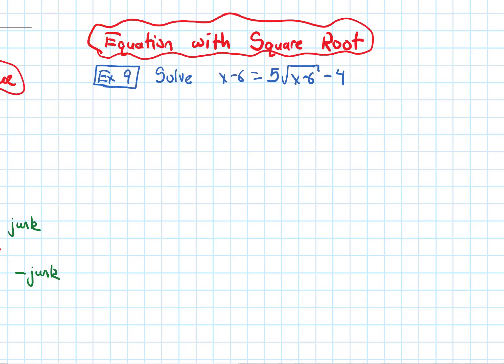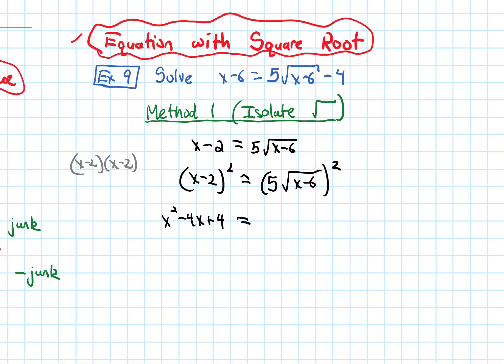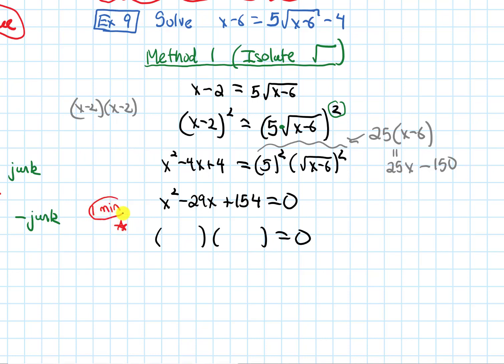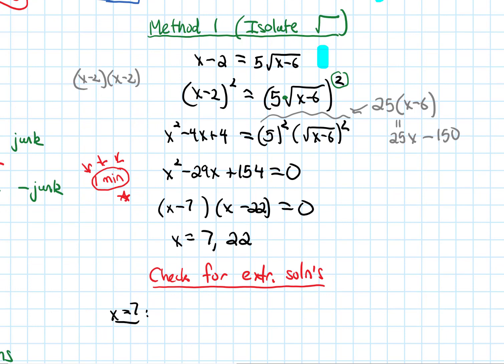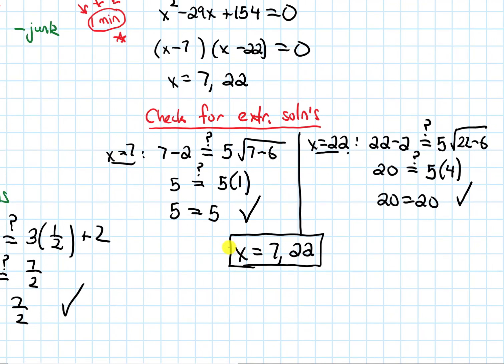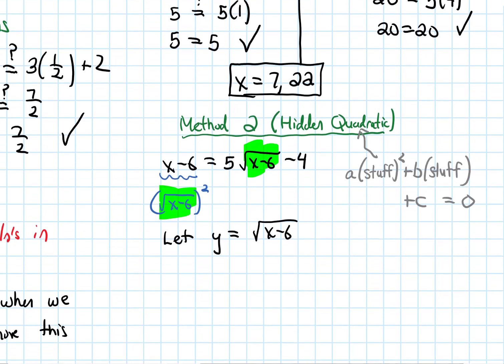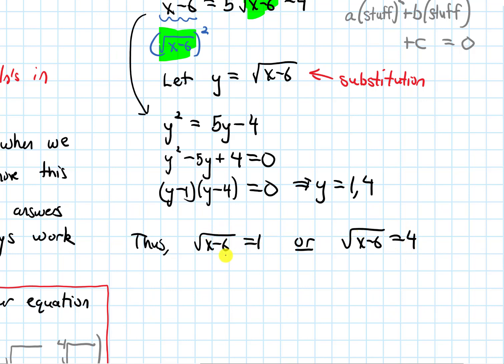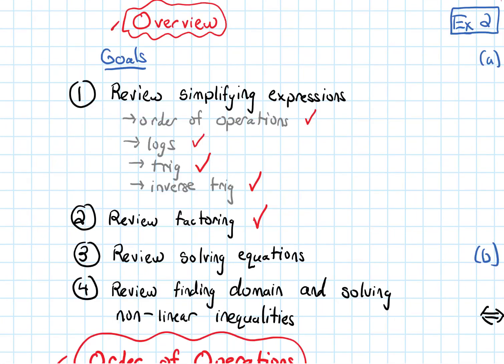Algebra Precalculus Review | Video 10 - Equation with Square Root || Calculus 1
We review how to solve an equation with a square root.

@0:00 - Method 1 (Isolate Root)
@3:08 - Check for extraneous solutions
@5:28 - Method 2 (Hidden Quadratic)